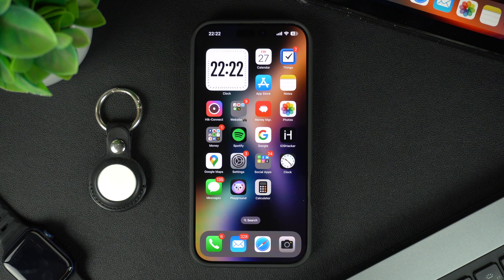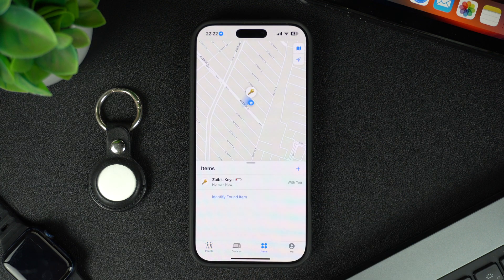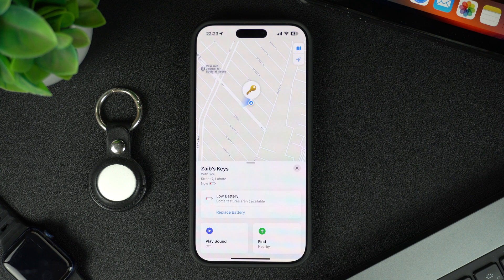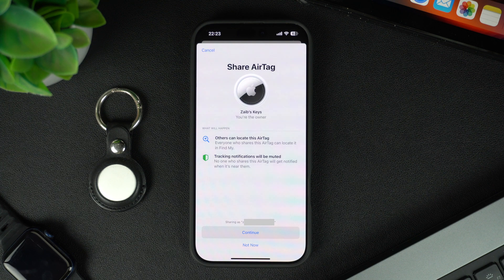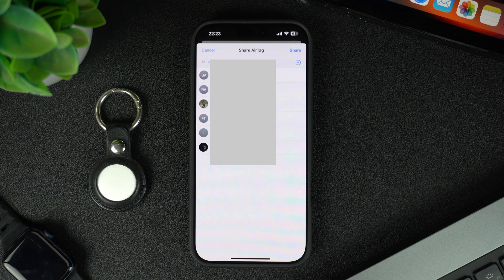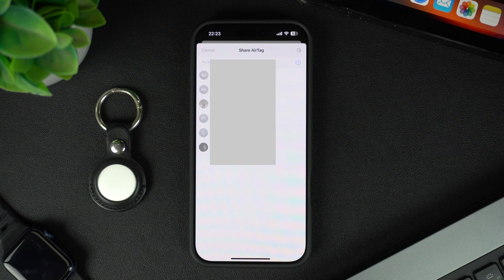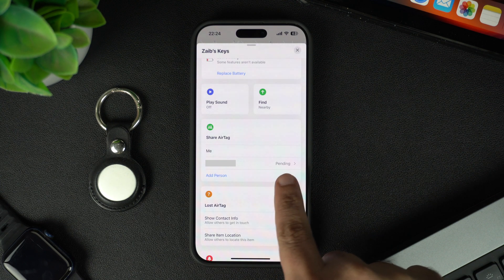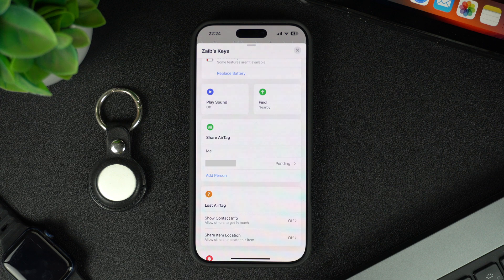How To Share An AirTag With Other Users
In this guide, we have shared instructions on how to share an AirTag with your wife, family members, friends, etc. Sharing an AirTag is super easy and it allows your trusted users to also locate an AirTag and perform other actions. You can follow these steps on iPhone 16, iPhone 15, iPhone 14 and other devices to share an AirTag on iOS 18.